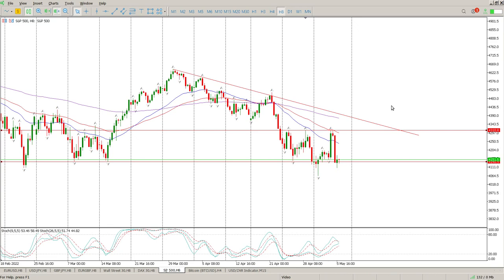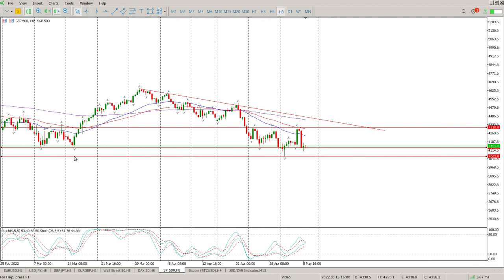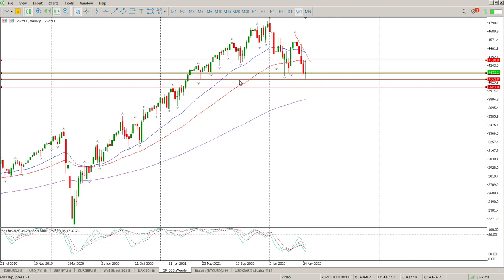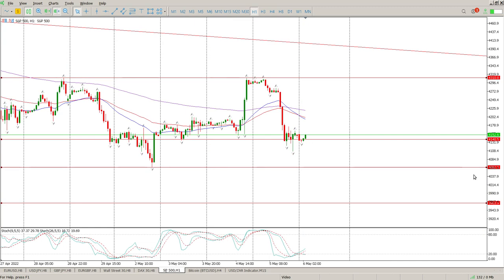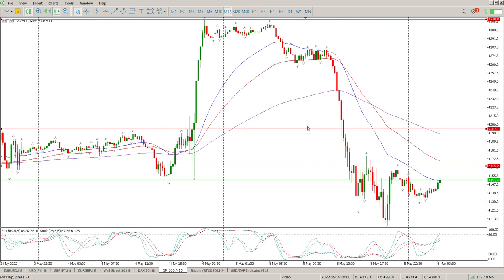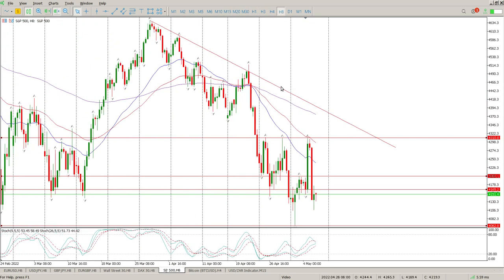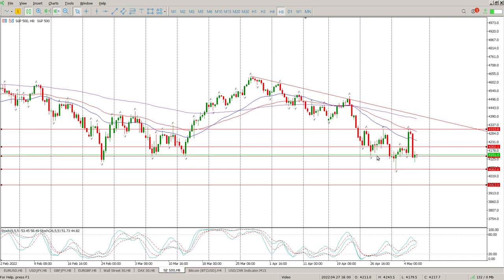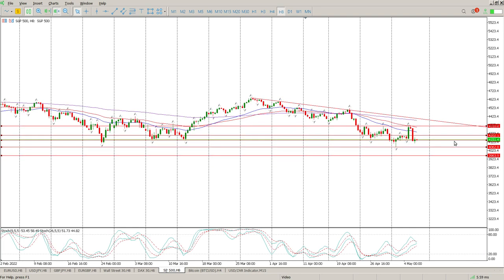S&P 500 Today 6 May 2022 Technical Analysis. Daily market analysis